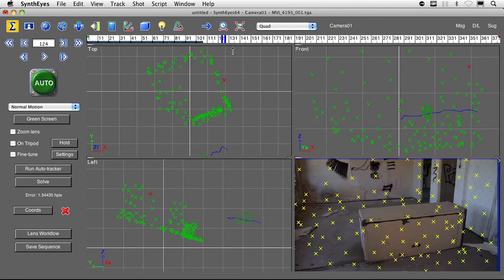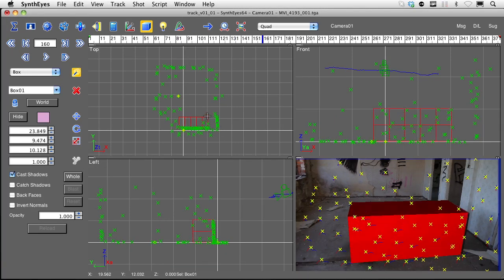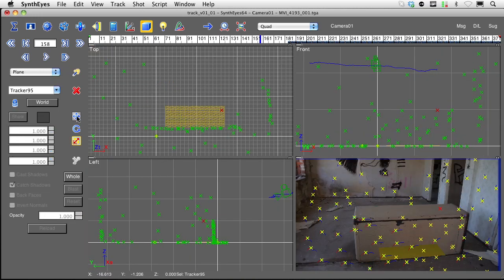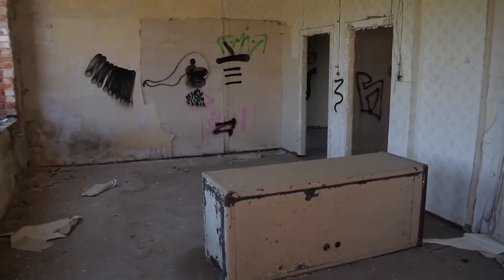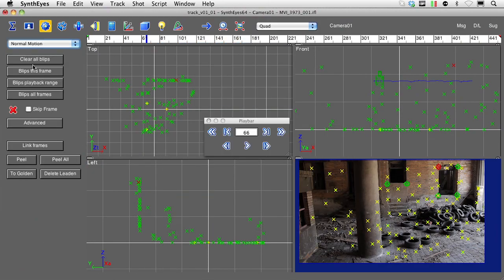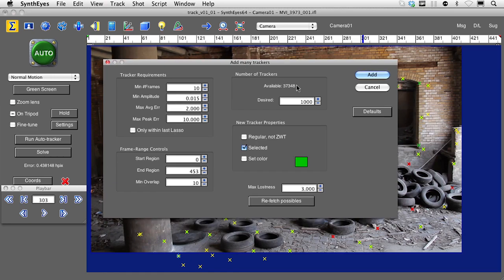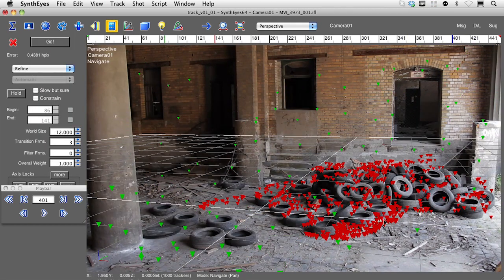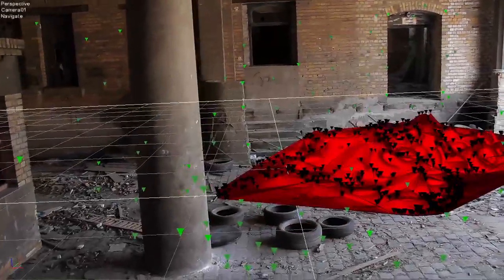Syntheyes Complete Training announcement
This is the announcement for my new video tutorial on cmiVFX.com. This time it's all about camera-tracking with Syntheyes. There will be a second part to this tutorial that will cover compositing 3D into real life footage with Blender.